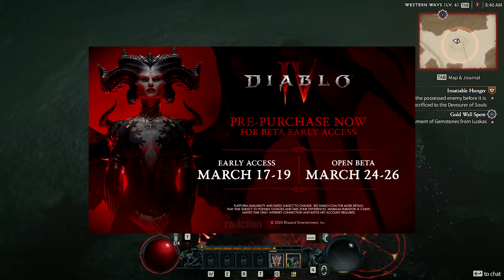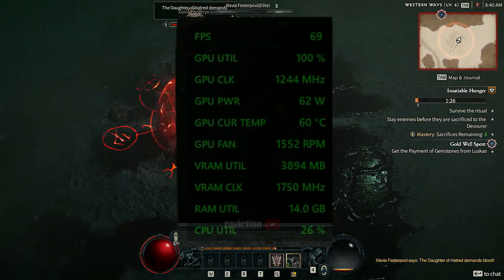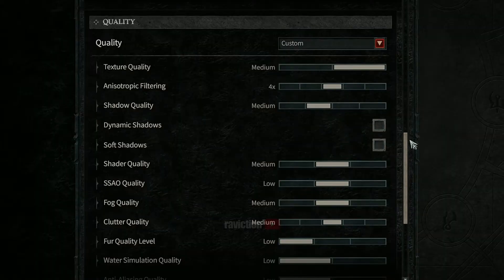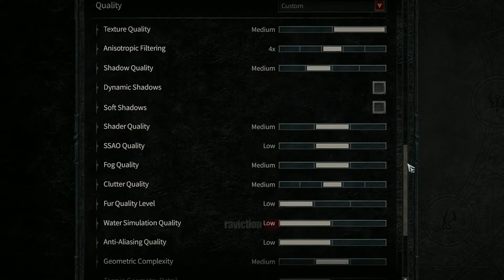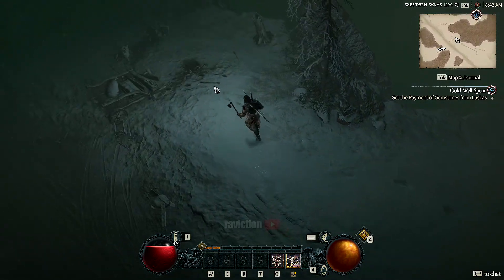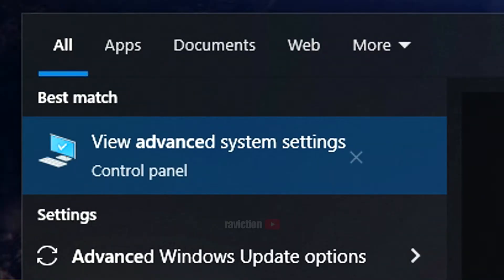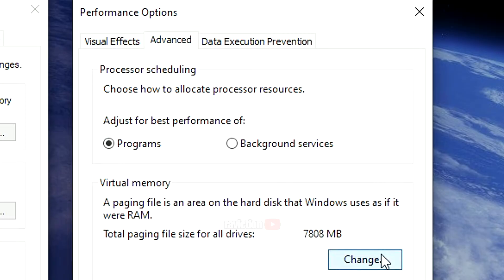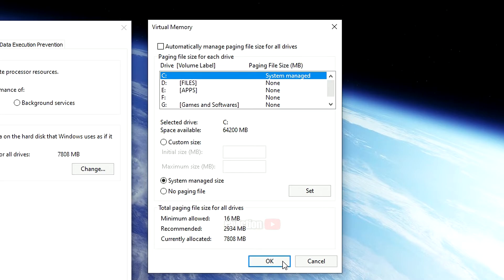Diablo 4 Memory Leak Fix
If downloading more RAM doesn't work, try this.